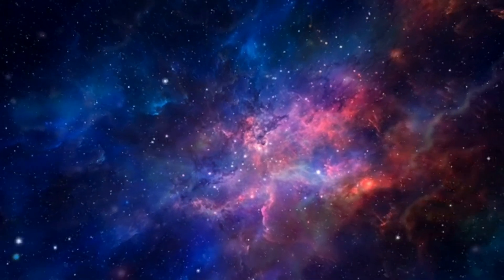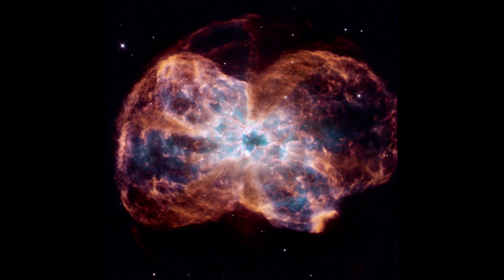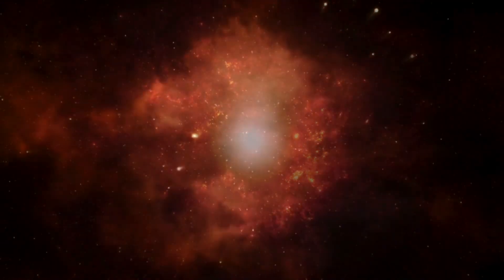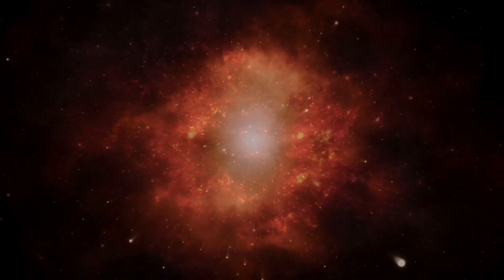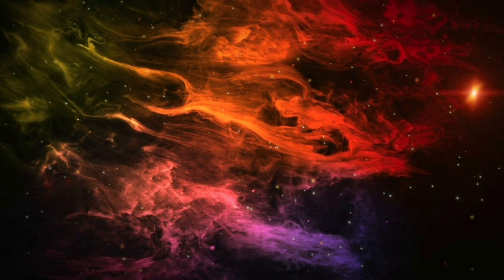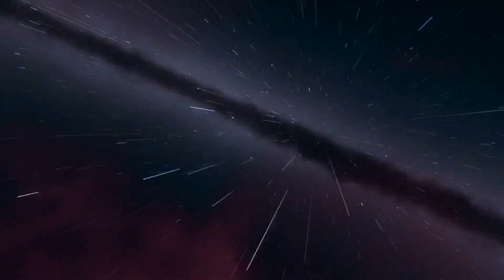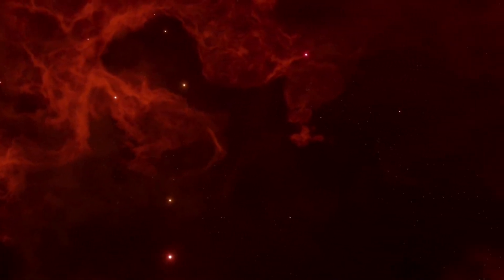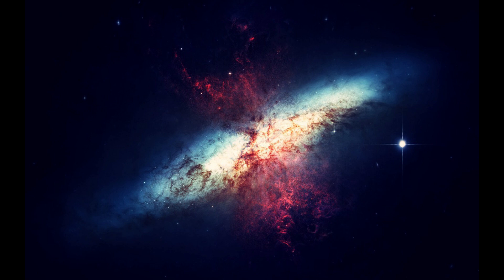Does the James Webb Telescope Hold the Key to Alien Life? | Cosmic Discoveries Revealed!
🌌 Does the James Webb Telescope Hold the Key to Alien Life? 🌌

Join us on an extraordinary journey through the cosmos as we dive into the jaw-dropping images captured by NASA’s James Webb Space Telescope! In this video, we reveal:

Cosmic Wonders: Witness the birth of stars and explore the earliest moments of our universe.
Exoplanet Discoveries: Uncover evidence of water on distant worlds and what it might mean for alien life.
Groundbreaking NASA Photos: See how the James Webb Telescope is reshaping our understanding of space.
Alien Existence: Could these stunning images be the key to finding extraterrestrial life?
From breathtaking visuals to mind-blowing scientific insights, this video will have you questioning everything you know about our universe. Are we on the verge of discovering alien life?

💬 Join the Conversation:
What are your thoughts on the possibility of alien life? Share your theories in the comments below!

Introduction: The James Webb Telescope & Alien Life
Jaw-Dropping Cosmic Images
Exoplanet Discoveries & Water on Distant Worlds
Could These Secrets Reveal Alien Existence?
Final Thoughts & What’s Next in Space Exploration